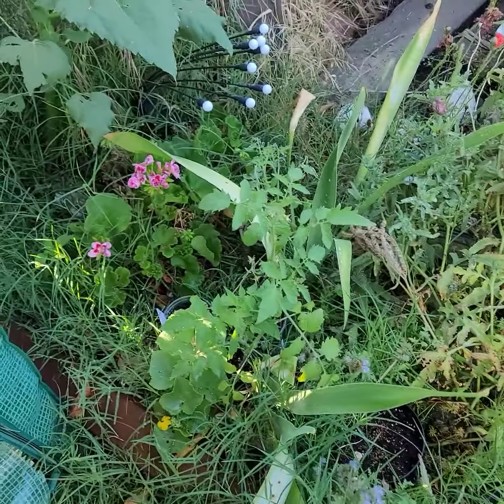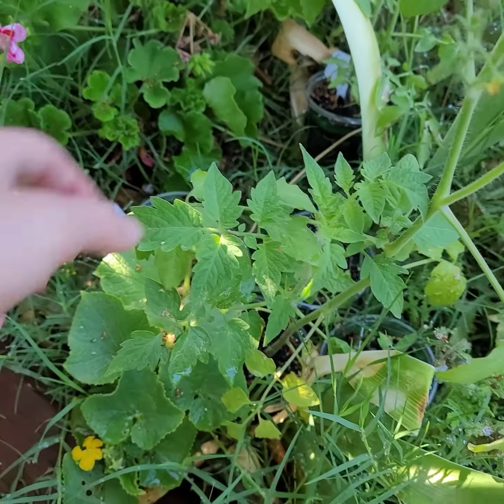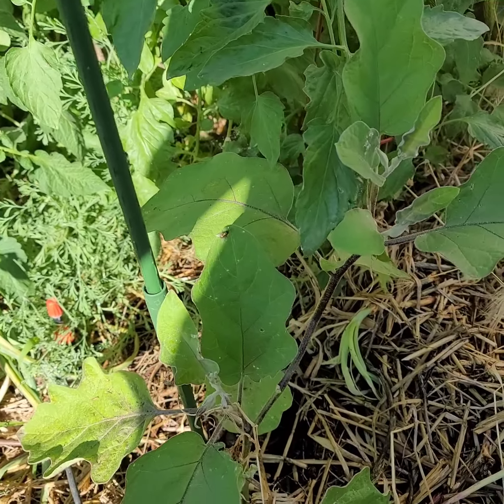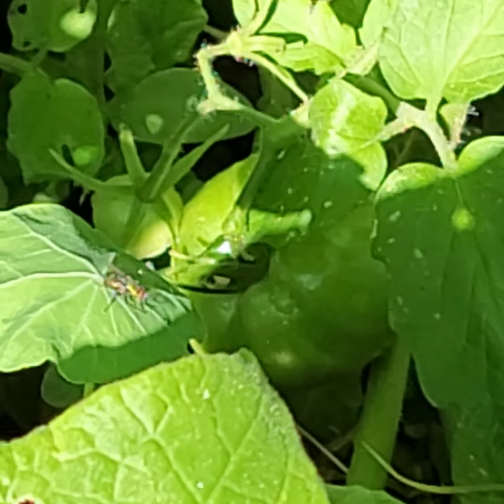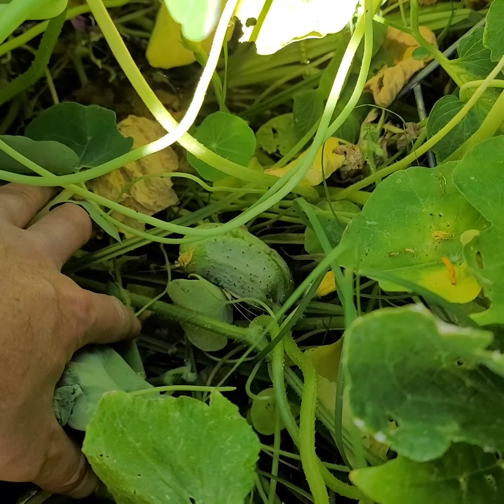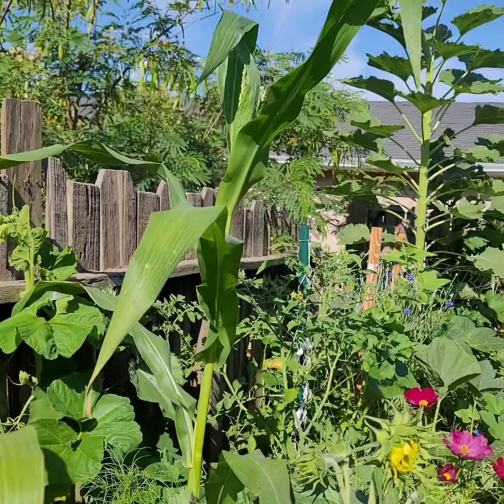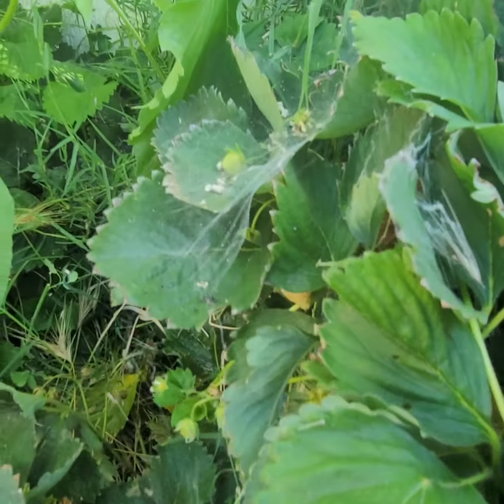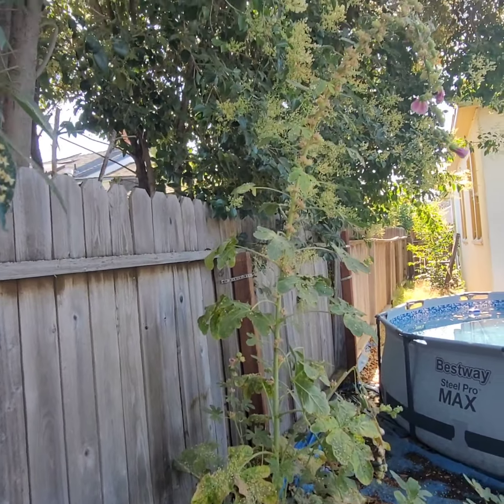Garden Tour July 2nd 2023